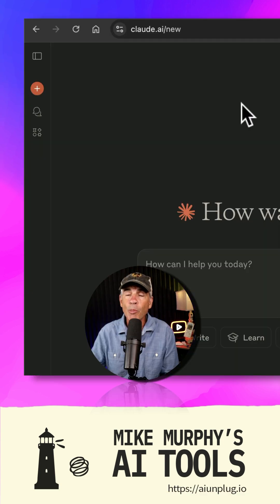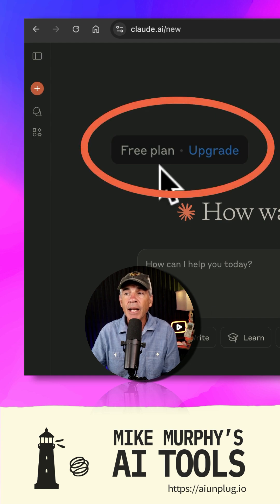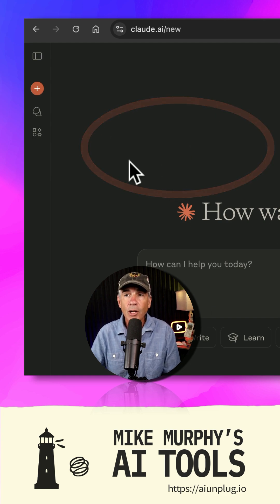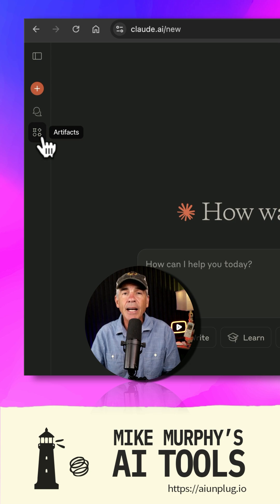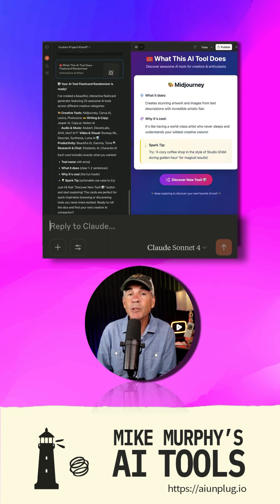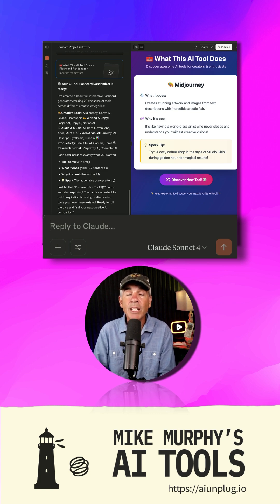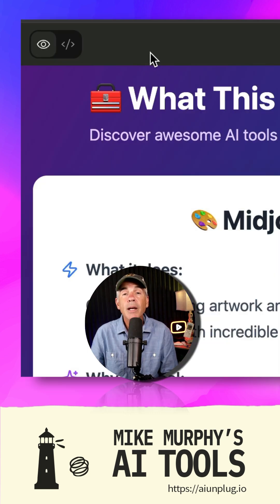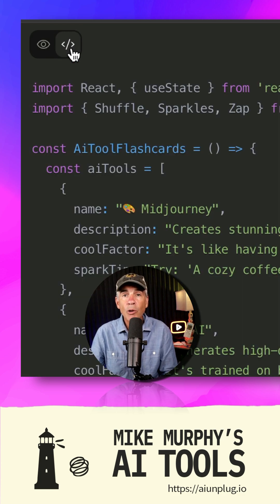I Built an AI Flash Card Generator with Claude Artifacts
In this short tutorial, I show you how I vibe-coded an AI Tool using Claude Artifacts that randomly generates a flash card featuring a new AI tool. It’s a fun and simple way for content creators and AI Enthusiasts to discover new AI tools, spark ideas, and keep learning about AI.

AI Tool:
Claude Artifacts

What is Claude Artifacts?
Claude Artifacts are content made with Claude like code snippets, text documents, graphics, diagrams, or website designs, that appear in a dedicated window alongside a chat with Claude.

✅ Artifacts Gallery for Inspiration
✅ Build a useful AI Tool from scratch or start with a template
✅ Publish & Share Online

🎨 Steps
1. Open web browser
3. Sign in to Claude (works on Free Plans)
4. Click Artifacts icon in the left sidebar
5. Click on ‘New Artifact’ Button
6. Click a template or ’Start From Scratch’
7. Enter text prompt telling Claud what you want
8. Review Outline and confirm
9. Preview Artifact
10. Chat with Claude to make changes
11. Click ‘Publish’ to share with the world
12. Have fun!